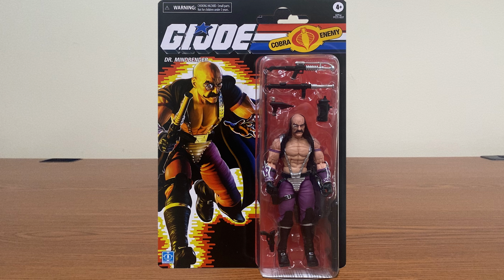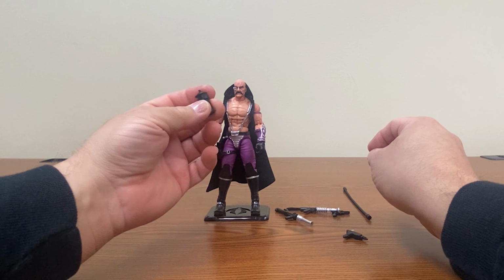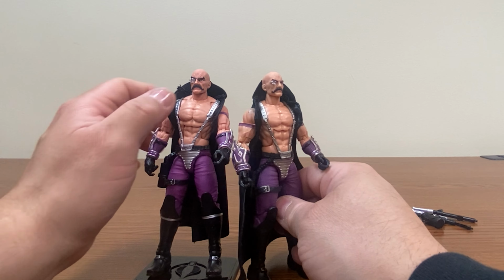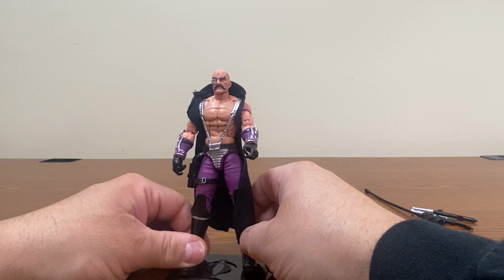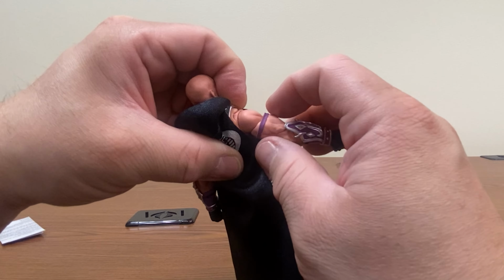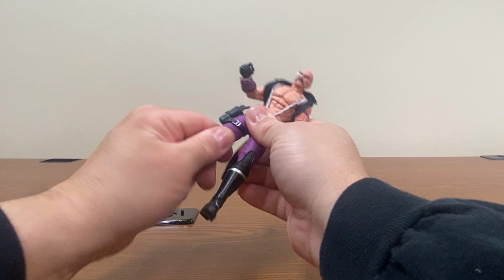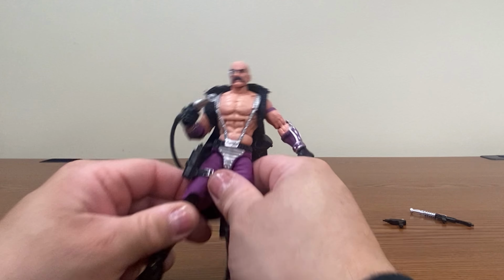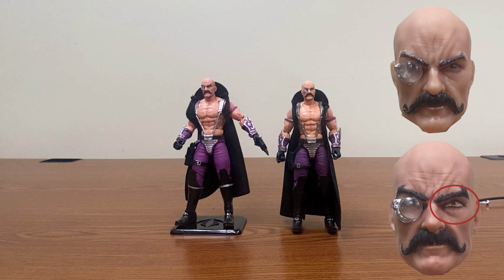Dr. Mindbender - G.I. Joe Classified Retro Card - Unboxing & Review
For those who missed on the convention exclusive release of Dr. Mindbender comes the retro card back version. Honestly Spoiler Alert, this one is prbably better if for no other reason then the cape not leaving stains behind.

Used the ending thee to G.I. Joe the Movie
Techno Fest Feel by Alejandro Magana